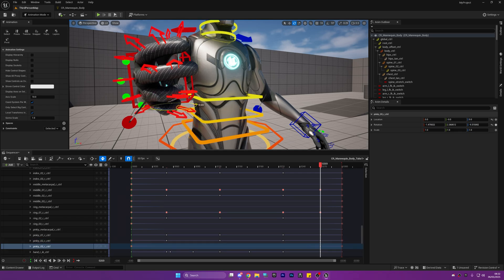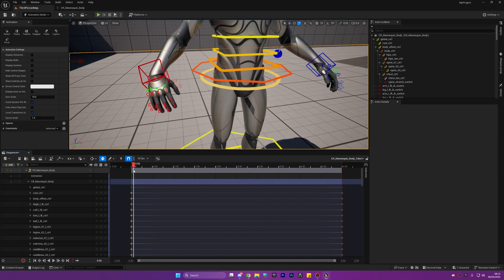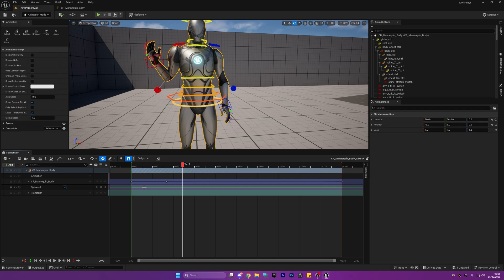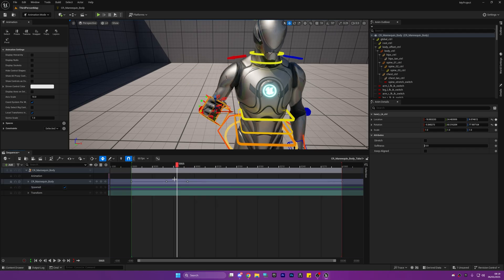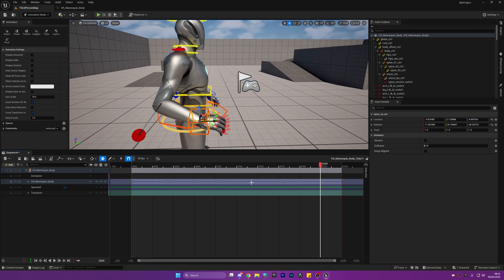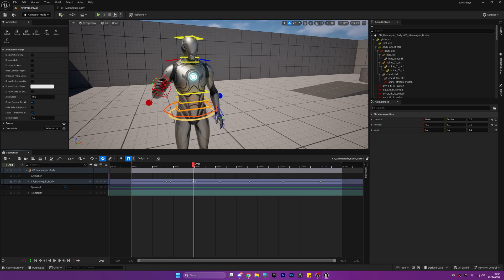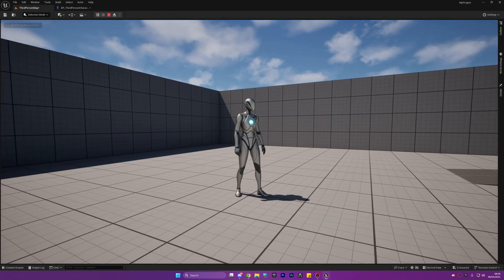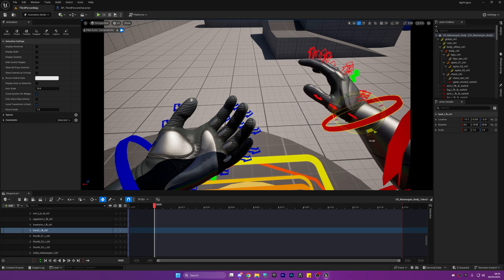How to Create CUSTOM ANIMATIONS in Unreal Engine 5.4 (Easy Tutorial)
Create Custom Animations in Unreal Engine 5 (UE5 Tutorial)

In this Unreal Engine 5 tutorial, you’ll learn how to animate characters using the UE5 Sequencer from start to finish. Whether you're a beginner or an indie game developer, this step-by-step guide walks you through the full process of creating custom animations in UE5 — including character movement, camera animation, and smooth transitions using Blueprints and the Timeline.

Perfect for animating characters, enemies, or any actor in your cinematic scenes or gameplay moments. You'll also learn how to export your Unreal Engine animations for use in games, videos, or trailers.

If you’ve been looking for a clear, beginner-friendly way to master animation in Unreal Engine 5, this is the tutorial for you.

🎮 Unreal Engine cinematic animation made simple.